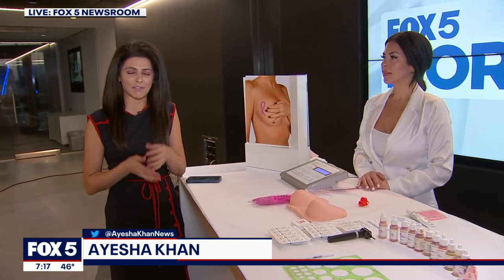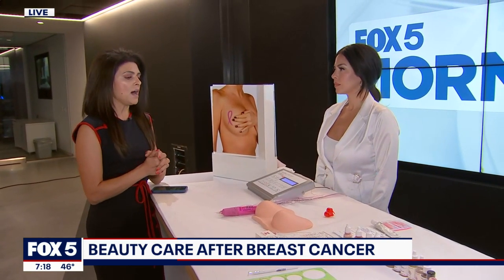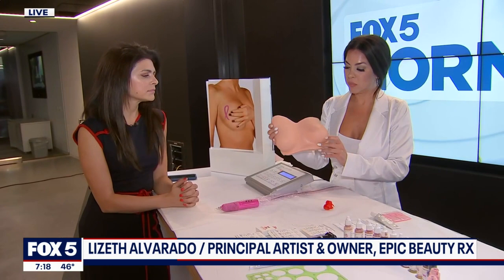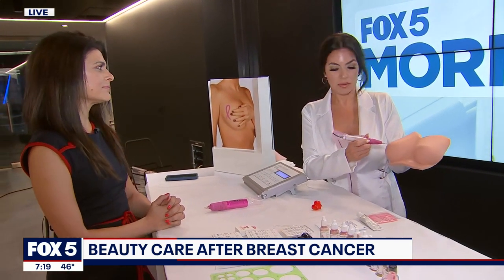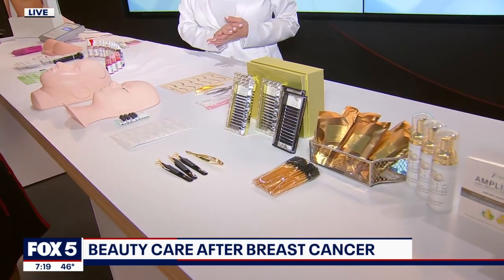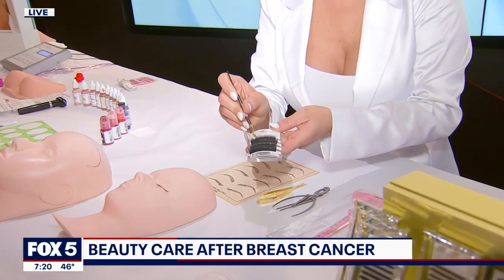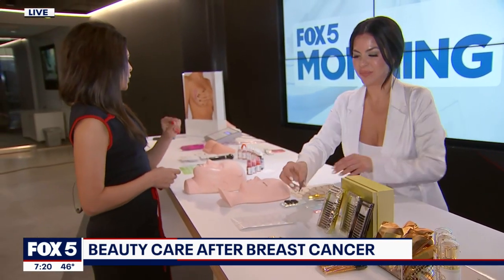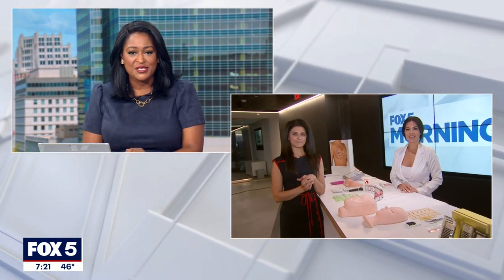Breast Cancer Awareness Month: Beauty after cancer | FOX 5 DC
The care for a lot of women after cancer includes how they look and feel. FOX 5's Ayesha Khan talks about her experience following her battle with breast cancer, along with guest Liseth Alvarado who specializes in nipple tattooing.